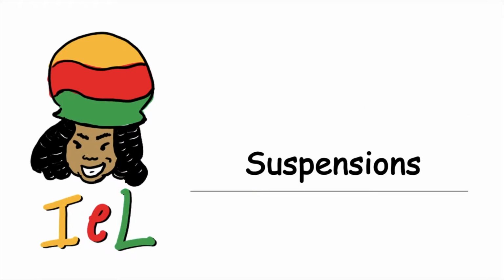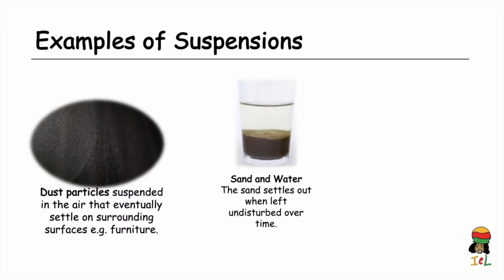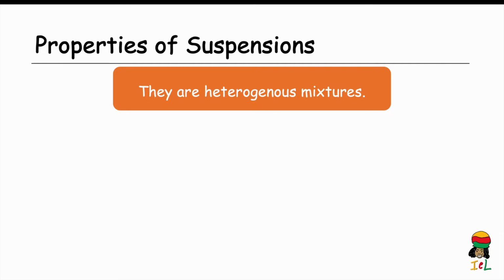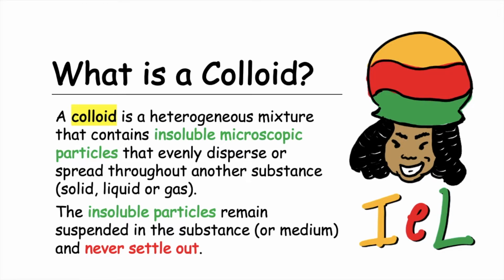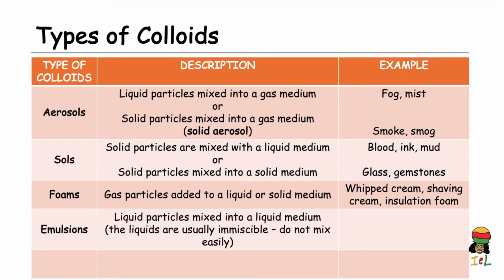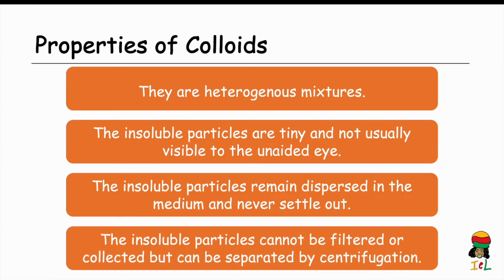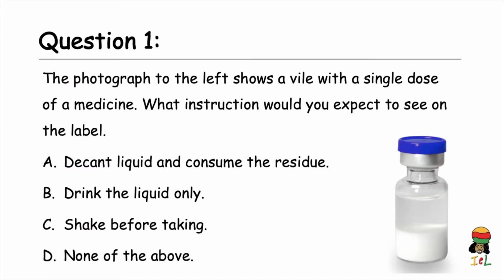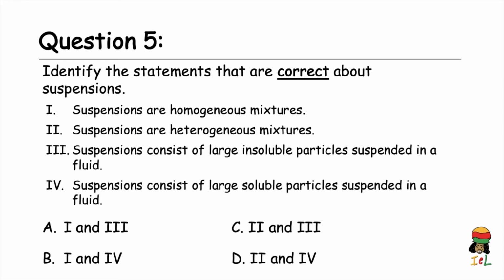Types of mixtures Suspensions and Colloids